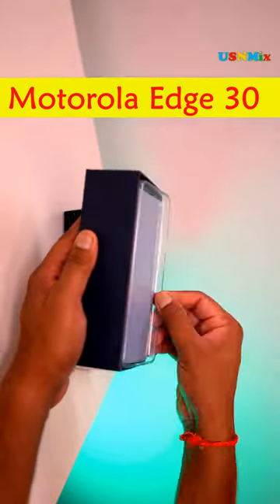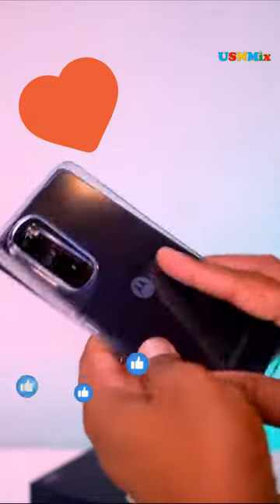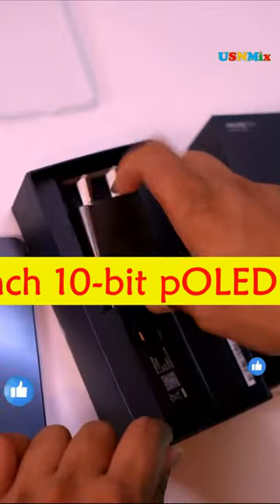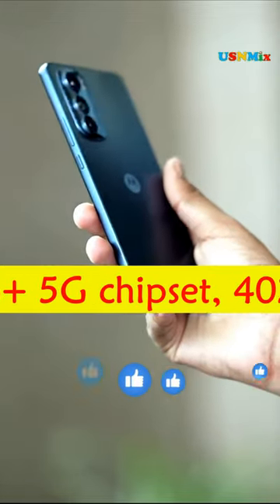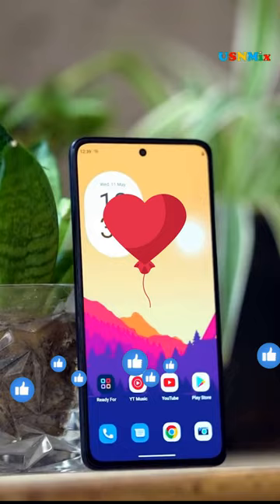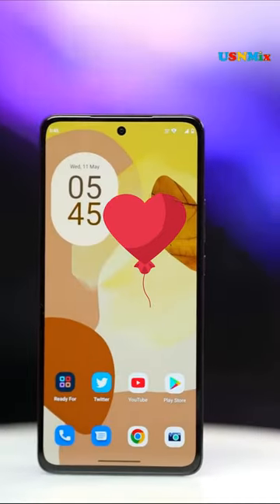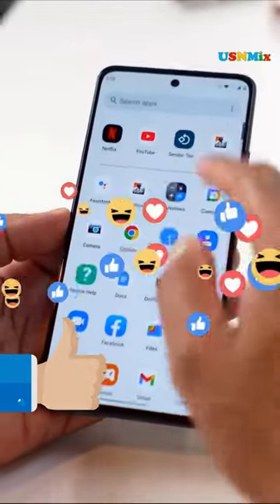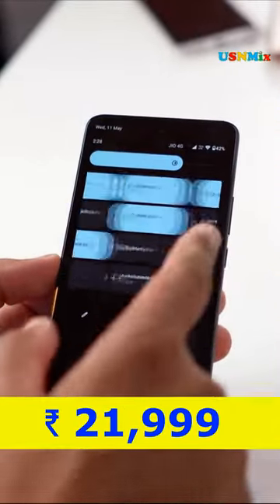🔥 Moto Edge 30🔥